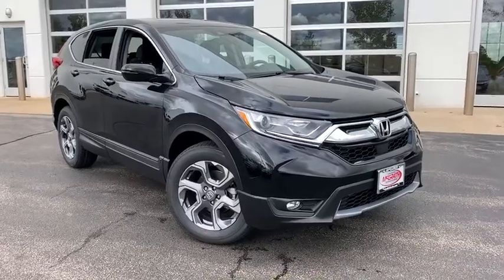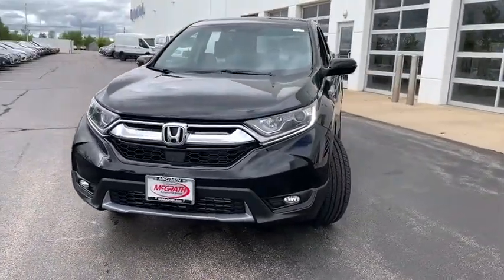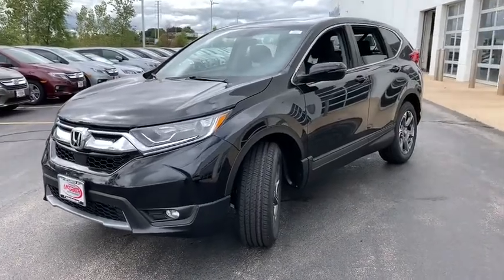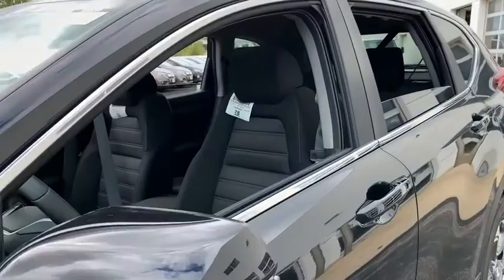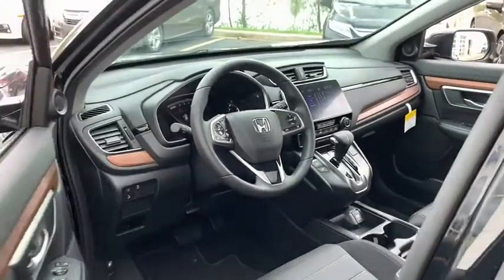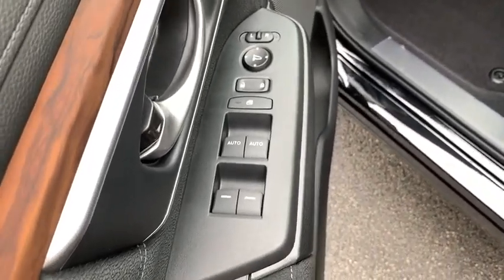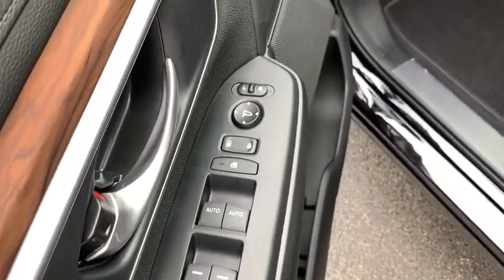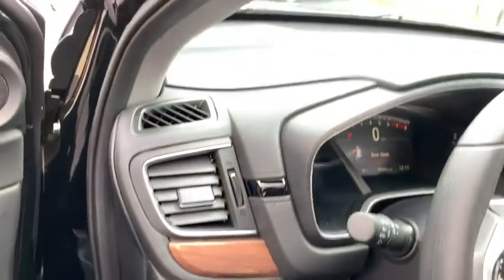2019 Honda CR-V Elgin, Schaumburg, Barlett, Barrington, Hoffman Estate, IL E6690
Crystal Black Pearl New 2019 Honda CR-V available in Elgin, Illinois at McGrath Honda Elgin. Servicing the Schaumburg, Barlett, Barrington, Hoffman Estate, IL area.

2020 Randall Rd.

Lip Spoiler,Compact Spare Tire Mounted Inside Under Cargo,Body-Colored Front Bumper w/Black Rub Strip/Fascia Accent and Metal-Look Bumper Insert,Liftgate Rear Cargo Access,Express Open/Close Sliding And Tilting Glass 1st Row Sunroof w/Sunshade,Fully Automatic Projector Beam Halogen Daytime Running Auto High-Beam Headlamps w/Delay-Off,Black Bodyside Cladding and Black Wheel Well Trim,Tires: P235/60R18 103H All-Season,Body-Colored Power Heated Side Mirrors w/Convex Spotter  Manual Folding and Turn Signal Indicator,Fixed Rear Window w/Fixed Interval Wiper  Heated Wiper Park and Defroster,Deep Tinted Glass,Chrome Side Windows Trim and Black Front Windshield Trim,Front Fog Lamps,LED Brakelights,Chrome Grille,Speed Sensitive Variable Intermittent Wipers,Tailgate/Rear Door Lock Included w/Power Door Locks,Wheels: 18 Alloy,Body-Colored Door Handles,Fully Galvanized Steel Panels,Black Rear Bumper w/Metal-Look Rub Strip/Fascia Accent,Steel Spare Wheel,Clearcoat Paint,Radio w/Seek-Scan  Clock and Steering Wheel Controls,Outside Temp Gauge,1 Seatback Storage Pocket,Manual Tilt/Telescoping Steering Column,Locking Glove Box,Manual Adjustable Front Head Restraints and Manual Adjustable Rear Head Restraints,Seats w/Cloth Back Material,Engine Immobilizer,4-Way Passenger Seat -inc: Manual Recline and Fore/Aft Movement,Valet Function,60-40 Folding Split-Bench Front Facing Manual Reclining Fold Forward Seatback Rear Seat,Full Floor Console w/Covered Storage  Mini Overhead Console w/Storage and Conversation Mirror,HVAC -inc: Underseat Ducts and Console Ducts,Remote Keyless Entry w/Integrated Key Transmitter  Illuminated Entry  Illuminated Ignition Switch and Panic Button,Perimeter Alarm,Radio: AM/FM Audio System w/6 Speakers -inc: 180-Watts  7 display w/high-resolution WVGA (800x480) electrostatic touch-screen  customizable feature settings  Bluetooth streaming audio and HandsFreeLink  Pandora compatibility  Radio Data System (RDS)  Speed-Sensitive Volume Control (SVC)  USB audio interface w/1.0-amp port in center console  USB smartphone/audio interface w/1.5-amp port in center console  12-volt power outlets (front and center console)  HondaLink  Apple CarPlay/Android Auto  SiriusXM  SMS text message function and 2.5-Amp charging ports in 2nd-row,Air Filtration,FOB Controls -inc: Remote Engine Start,Power Rear Windows and Fixed 3rd Row Windows,Integrated Roof Antenna,Day-Night Rearview Mirror,Driver Seat,Gauges -inc: Speedometer  Odometer  Engine Coolant Temp  Tachometer  Trip Odometer and Trip Computer,Cruise Control w/Steering Wheel Controls,Cargo Area Concealed Storage,Cloth Door Trim Insert,Systems Monitor,Dual Zone Front Automatic Air Conditioning,Remote Releases -Inc: Mechanical Fuel,Compass,Driver Foot Rest,Driver / Passenger And Rear Door Bins,Full Cloth Headliner,Heated Front Bucket Seats -inc: driver's seat w/12-way power adjustment  including 4-way power lumbar support,Front Map Lights,Full Carpet Floor Covering -inc: Carpet Front And Rear Floor Mats,Interior Trim -inc: Simulated Wood Instrument Panel Insert  Simulated Wood Door Panel Insert  Metal-Look Console Insert and Chrome/Metal-Look Interior Accents,2 LCD Monitors In The Front,Distance Pacing w/Traffic Stop-Go,Rear Cupholder,Carpet Floor Trim,Cargo Space Lights,Cloth Seat Trim,Fade-To-Off Interior Lighting,Audio Theft Deterrent,Trip Computer,Roll-Up Cargo Cover,Proximity Key For Doors And Push Button Start,Front Cupholder,Sliding Front Center Armrest and Rear Center Armrest,Urethane Gear Shift Knob,Digital Display,Delayed Accessory Power,Power 1st Row Windows w/Driver And Passenger 1-Touch Up/Down,Power Door Locks w/Autolock Feature,Driver And Passenger Visor Vanity Mirrors w/Driver And Passenger Illumination,Quasi-Dual Stainless Steel Exhaust,4-Wheel Disc Brakes w/4-Wheel ABS  Front Vented Discs  Brake Assist  Hill Hold Control and Electric Parking Brake,Electric Power-Assist Speed-Sensing Steering,Front And Rear Anti-Roll Bars,Permanent Locking Hubs,Automatic Full-Time All-Wheel Drive,Multi-Link Rear Suspension w/Coil Springs,36-Amp/Hr 410CCA Maintenance-Free Battery,Engine: 1.5L I-4 16-Valve DOHC w/Turbocharger,Transmission: Continuously Variable w/Sport Mode,Strut Front Suspension w/Coil Springs,Gas-Pressurized Shock Absorbers,14 Gal. Fuel Tank,GVWR: 4 695 lbs,5.64 Axle Ratio,Lane Keeping Assist System (LKAS) Lane Keeping Assist,Curtain 1st And 2nd Row Airbags,Airbag Occupancy Sensor,Collision Mitigation Braking System (CMBS) + FCW and